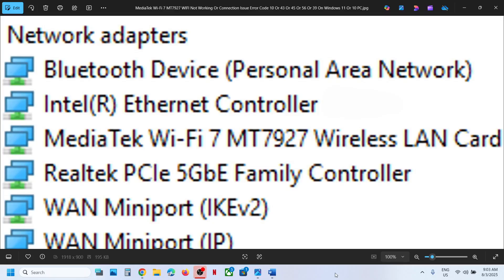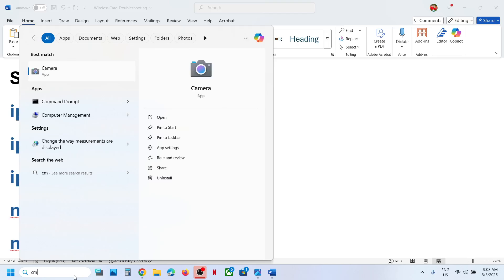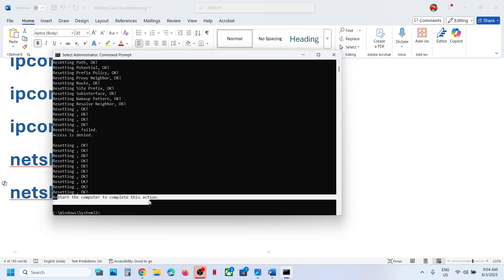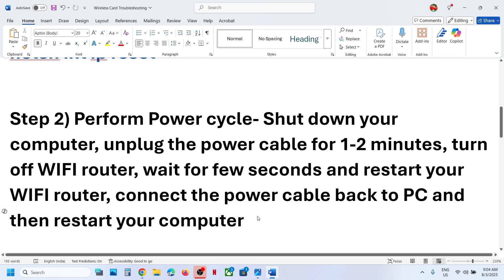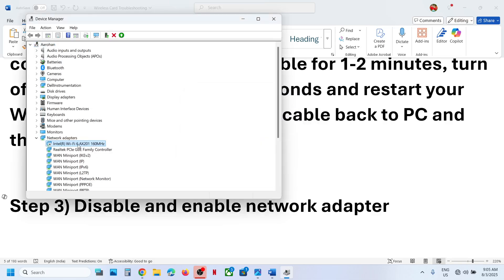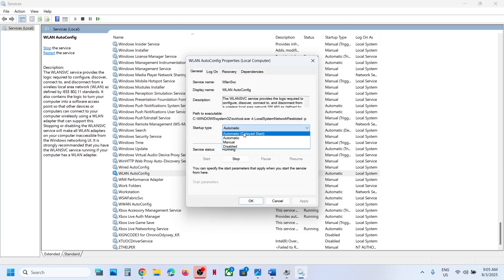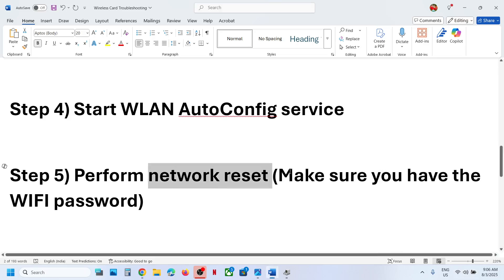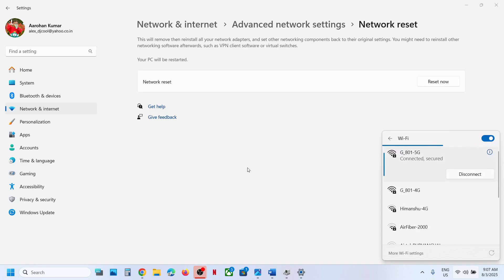MediaTek Wi-Fi 7 MT7927: WIFI Not Working/Connection Issue Error Code 10/43/45/56/39 On Windows PC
Fix Connections Problem With MediaTek Wi-Fi 7 MT7927 Wireless Adapter, Fix MediaTek Wi-Fi 7 MT7927 Wireless Adapter Shows Yellow Triangle In Device Manager,Fix MediaTek Wi-Fi 7 MT7927 Adapter Error Windows Cannot Load The Device Driver,Fix MediaTek Wi-Fi 7 MT7927 Wireless Adapter stopped working Error Code 39/10/45/43/56,Fix Connection issue with MediaTek Wi-Fi 7 MT7927 Wireless Adapter,Fix MediaTek Wi-Fi 7 MT7927 Wireless Not Working Error Code 39/10/43/45/56
ipconfig/flushdns
ipconfig /release
ipconfig /renew